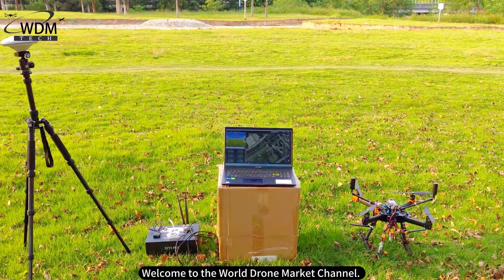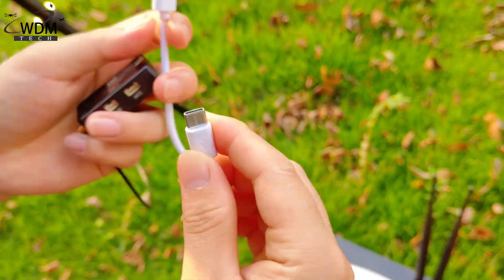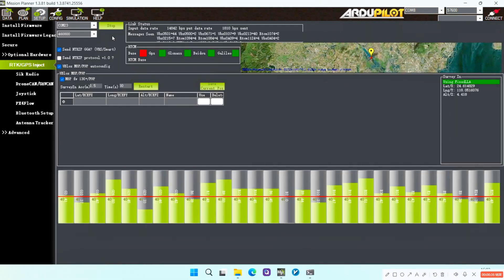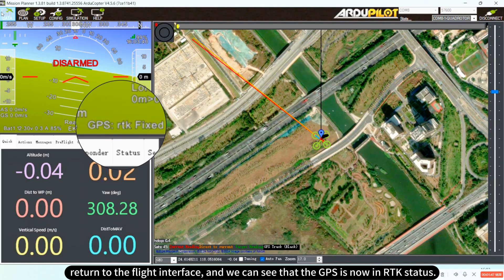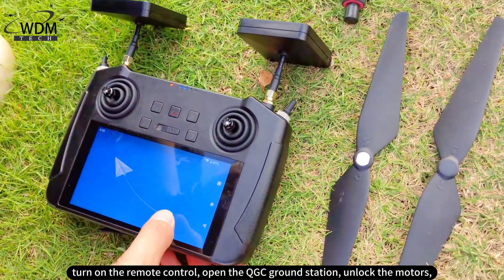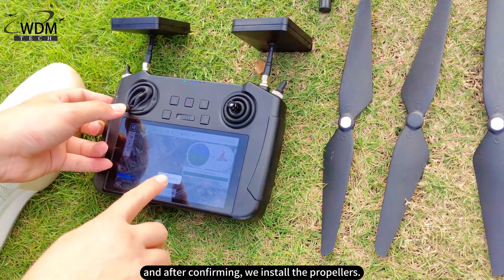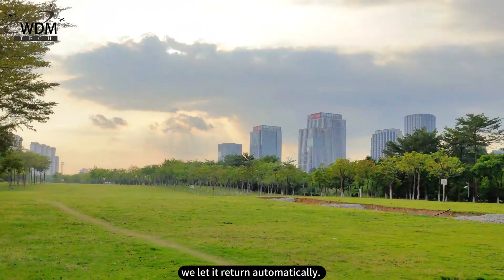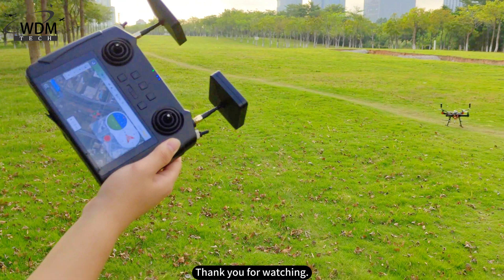Flight test video of the SIYI RTK kit and CUAV X7+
We present the flight test video of the SIYI RTK kit and CUAV X7+, primarily aimed at testing the accuracy performance of the SIYI RTK.